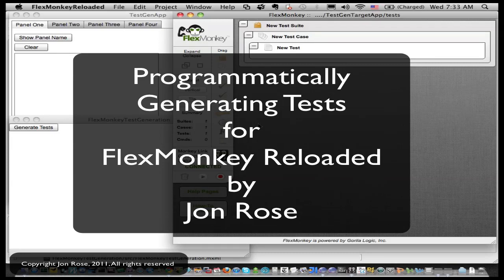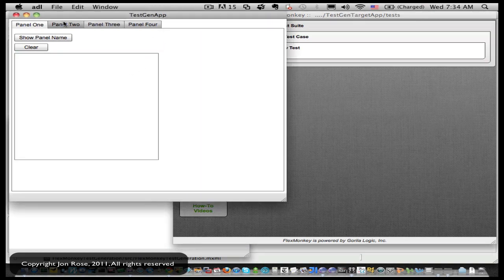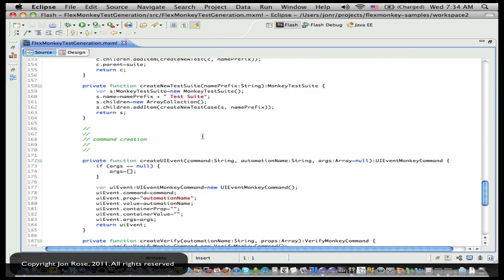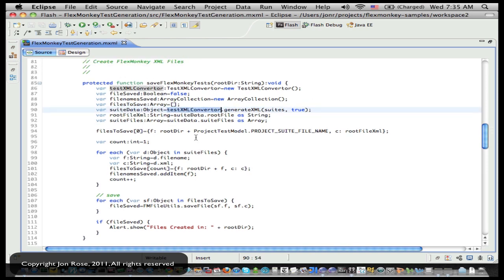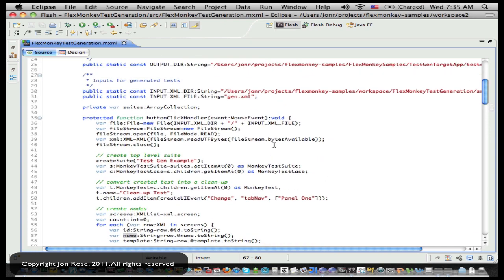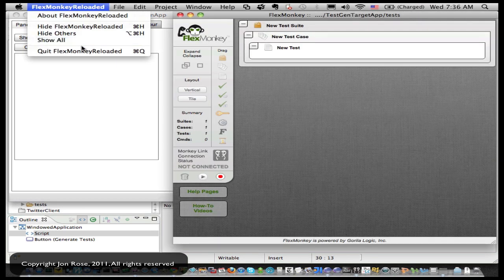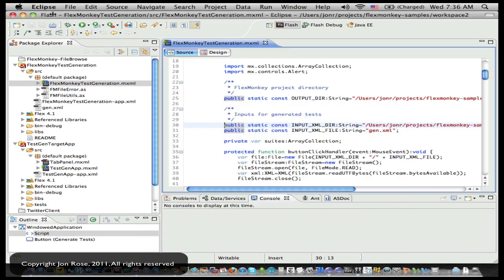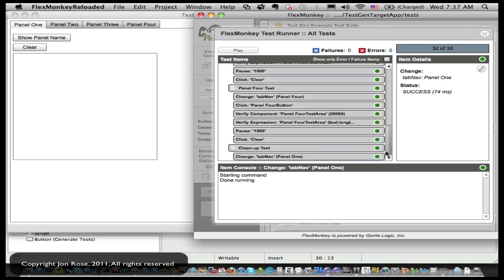Programmatically Generating Tests for FlexMonkey Reloaded